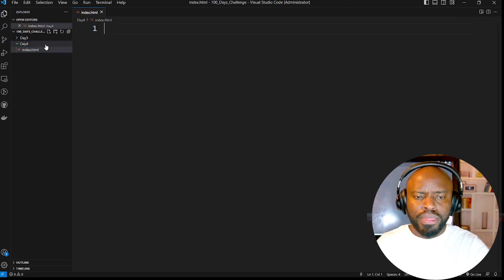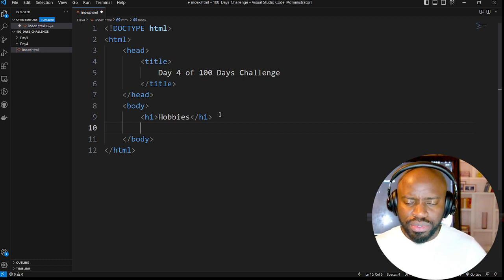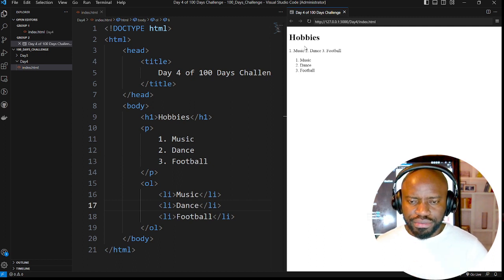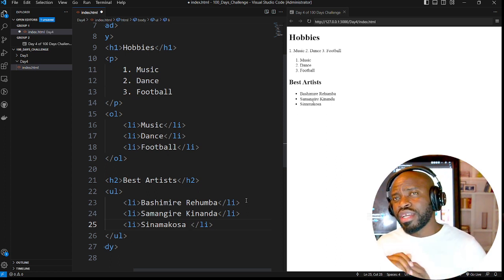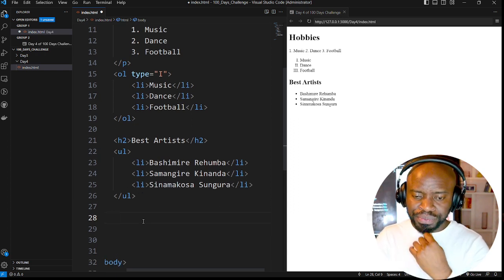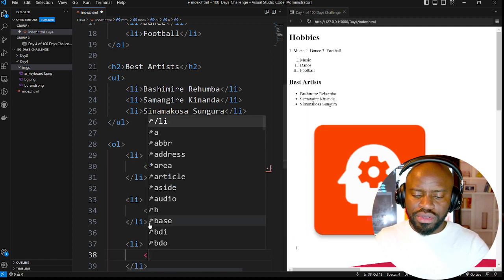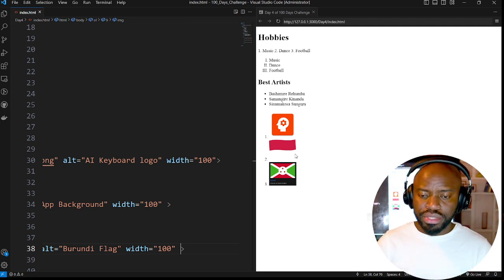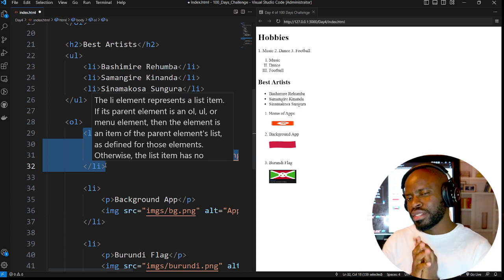4 Days of 100 Days - Web Development Challenge - List Elements.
In this video, we will explore how to create a list of items using ordered and unordered list tags in HTML.